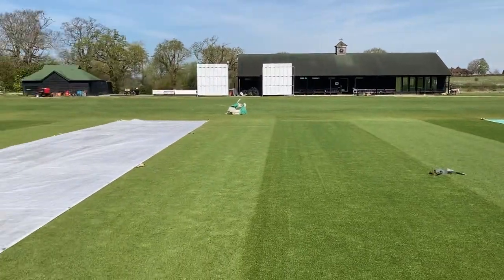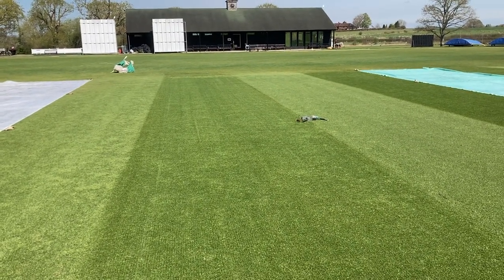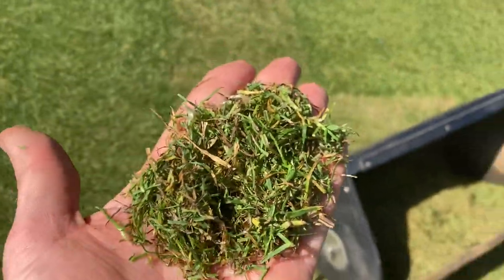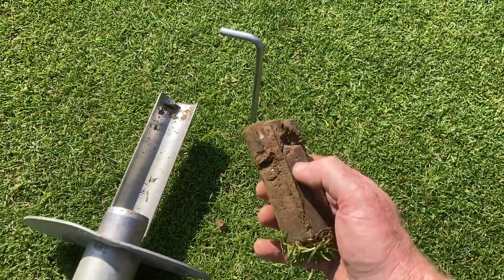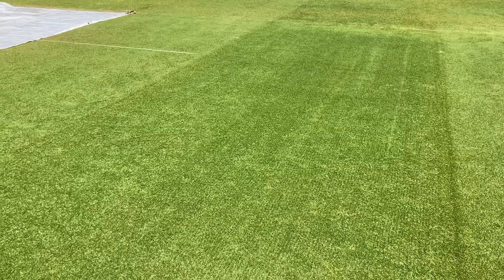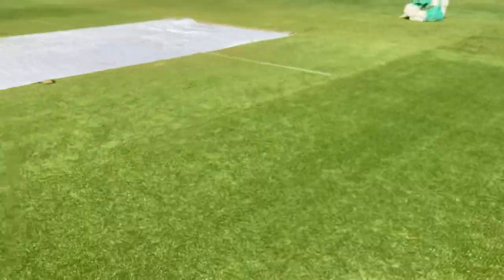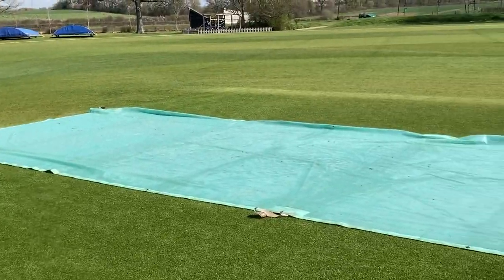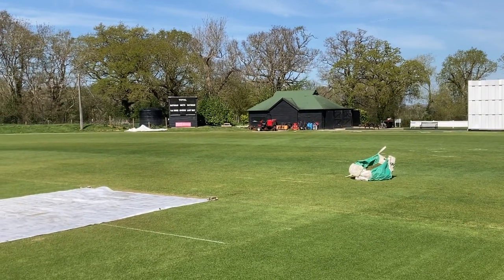Groundsperson Diaries / April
In this vlog l talk through what we are up to on the ground at the moment, including pitch preparation techniques and much more!

For more on pitch preparation in five steps, take a look at this blog.